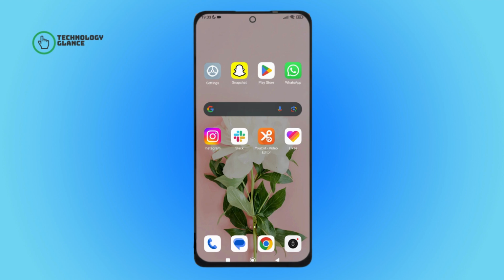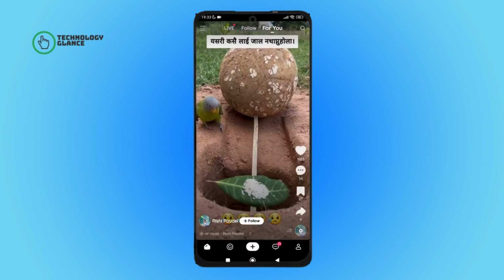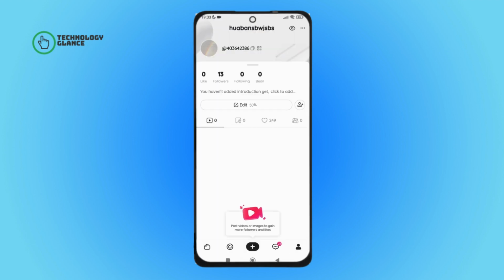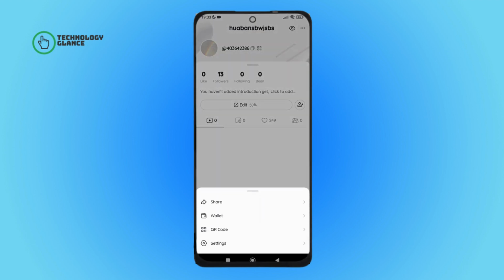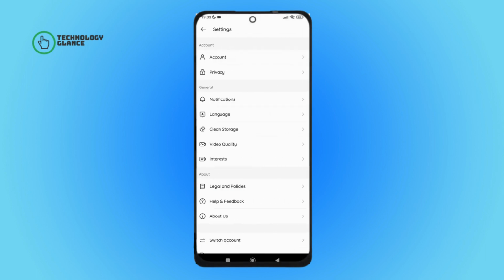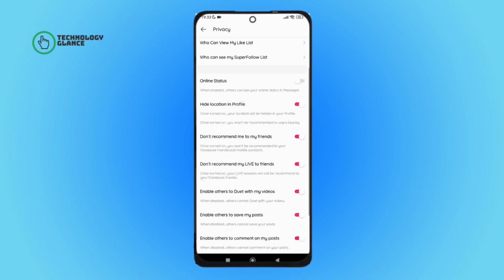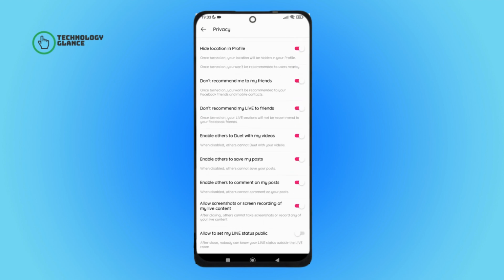How To Make Your Line Status Public On Likee? |Technologyglance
Bring a social touch to your Likee experience by learning how to turn on your line status! In this tutorial, we'll guide you through the steps to enable the feature that displays your online status to others. Whether you want to connect with friends, engage with the community, or simply enjoy a more interactive experience, turning on your line status adds a personal touch to your Likee activity. Watch now to discover how to customize your Likee settings and let others know when you're online.